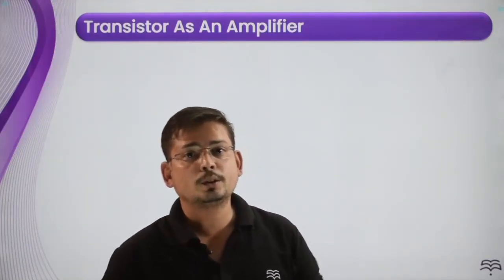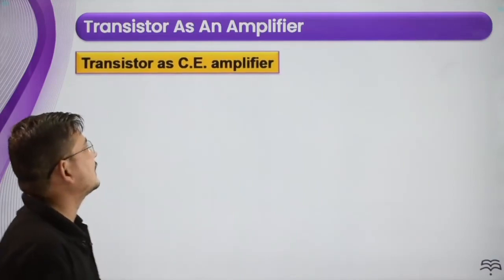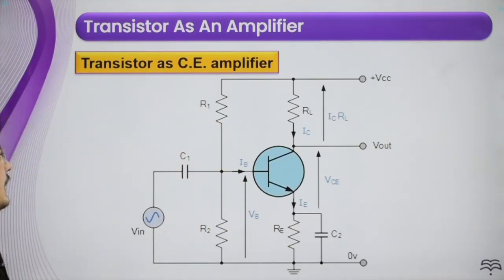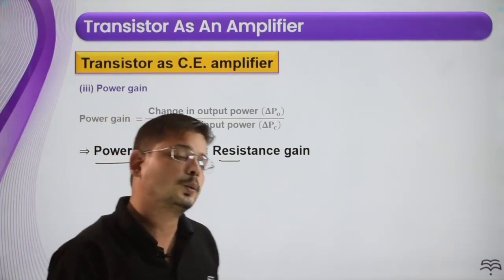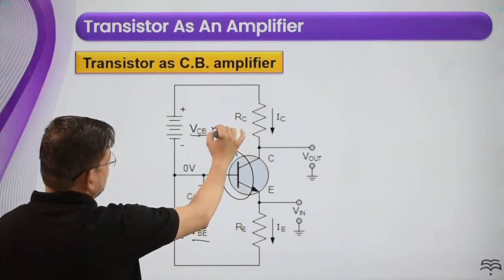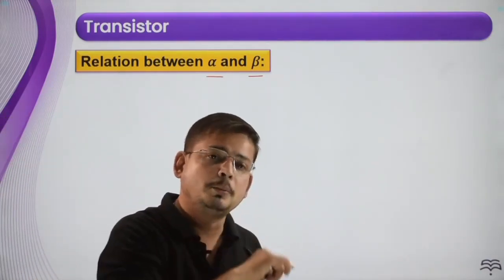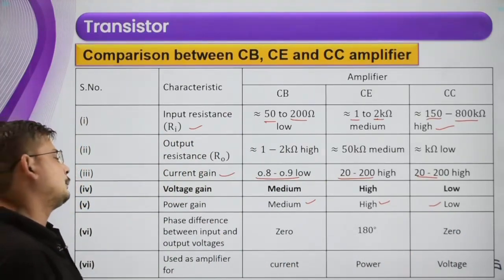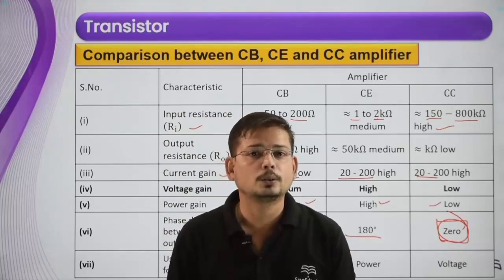Class-12-Physics-Ch-14-Semi conductor Electronics-Topic- L 2, Transistor as an Amplifier